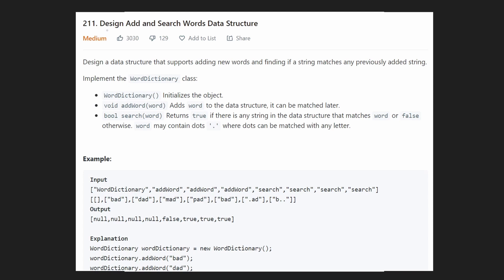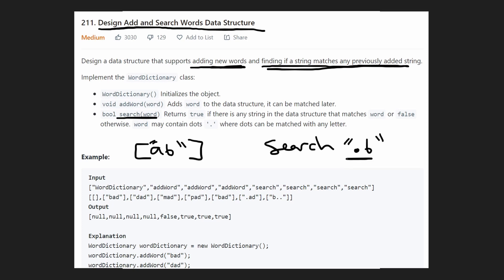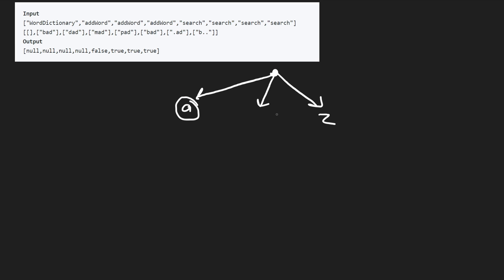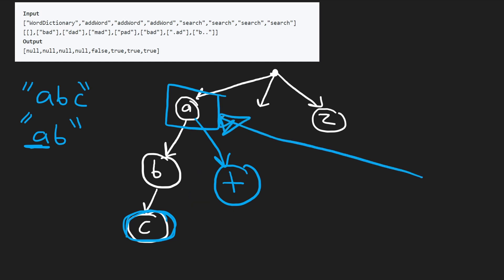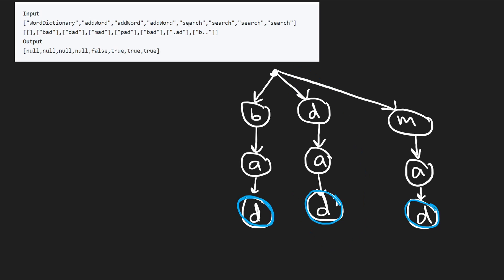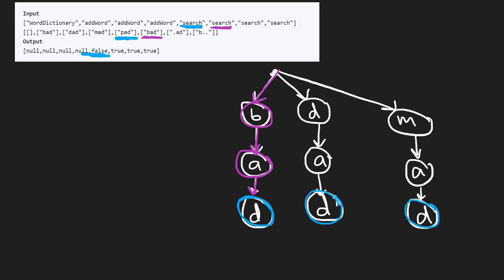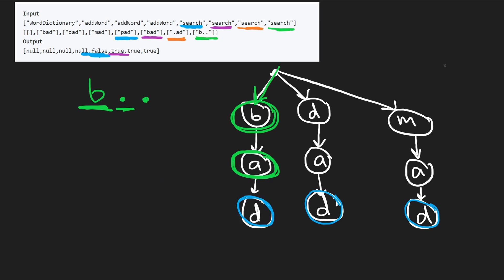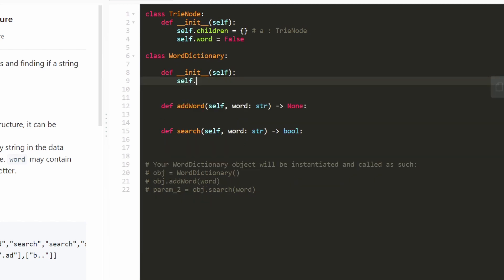Design Add and Search Words Data Structure - Leetcode 211 - Python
0:00 - Read the problem
3:13 - Drawing Explanation
11:08 - Coding Explanation